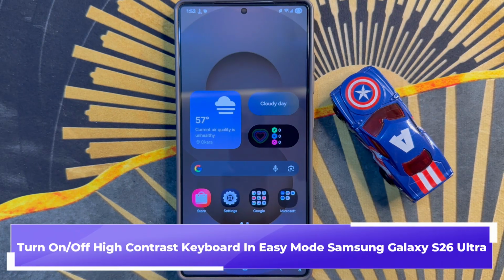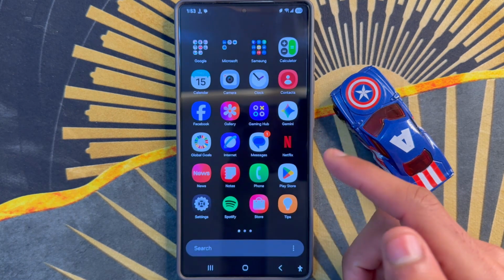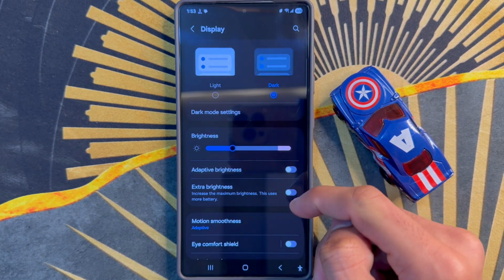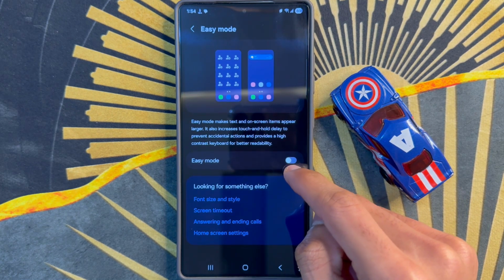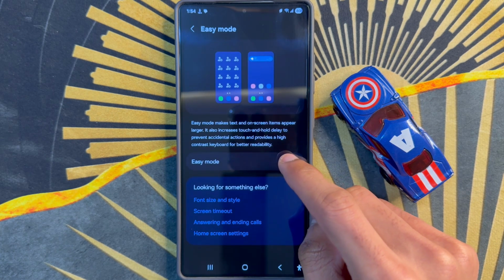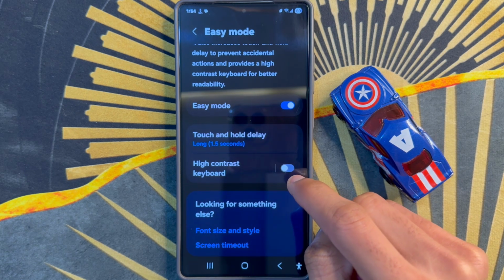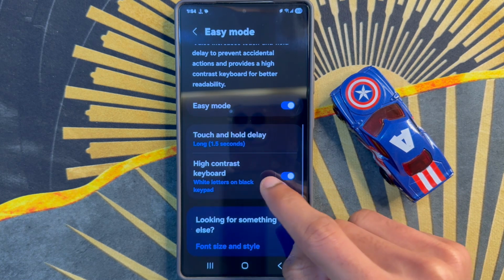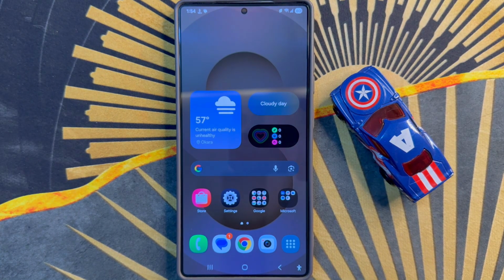How to Turn On/Off High Contrast Keyboard In Easy Mode Samsung Galaxy S26 Ultra